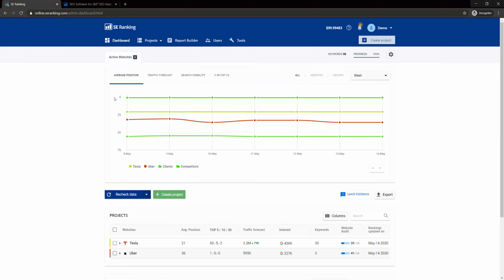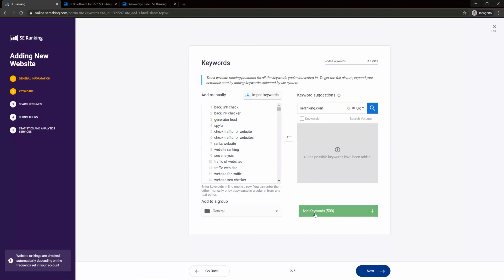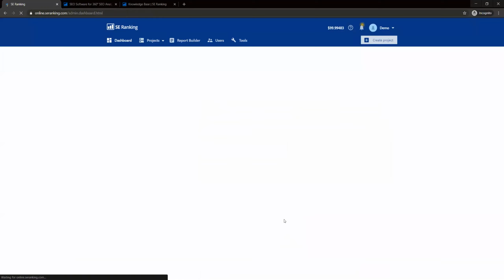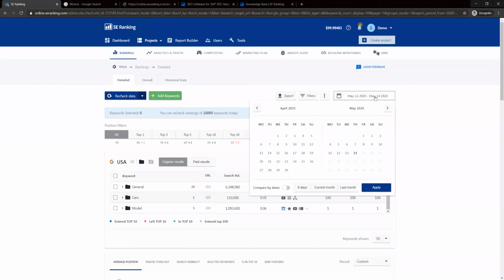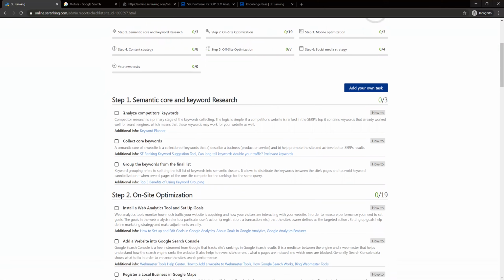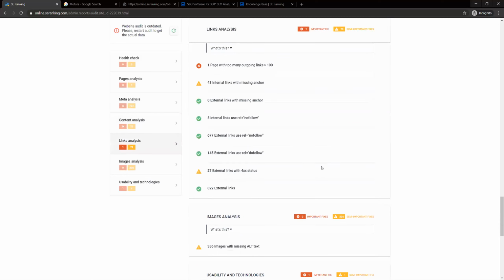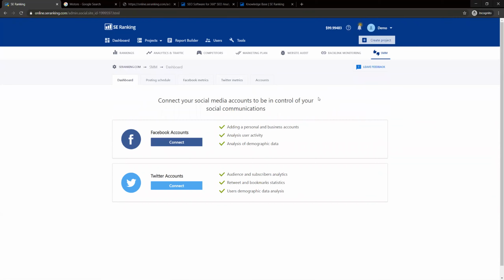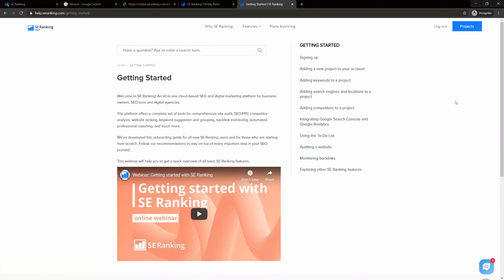Meet SE Ranking: A Leading All-In-One SEO Tool [40-min Overview]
The tool allows you to track your rankings, monitor competitors, spot technical errors, and more much.

In this 40-minute video, Andrew MalimonI, Customer Support Manager at SE Ranking, provides a comprehensive overview of this cloud-based platform for SEO and online marketing professionals. Among other things, Andrew highlights the tool's many features, including keyword tracking, site audit, competitor analysis, backlink monitoring, reporting, and much more.